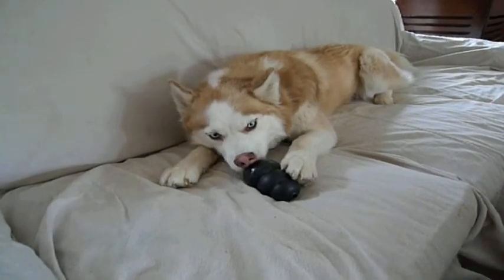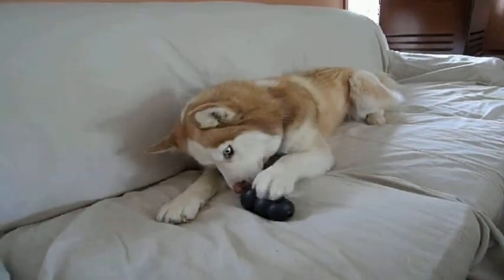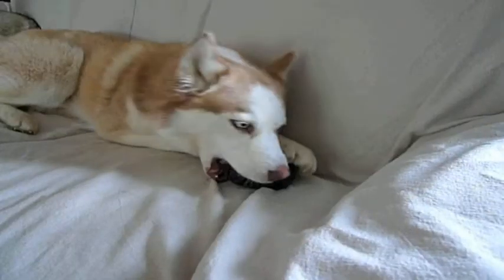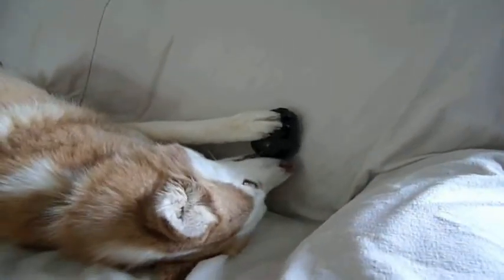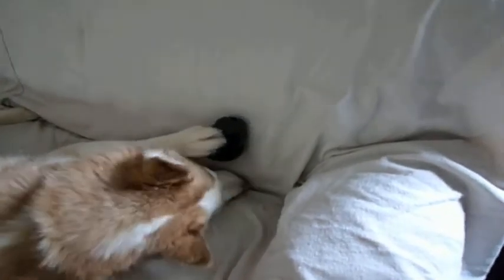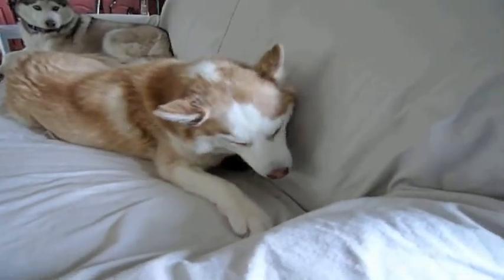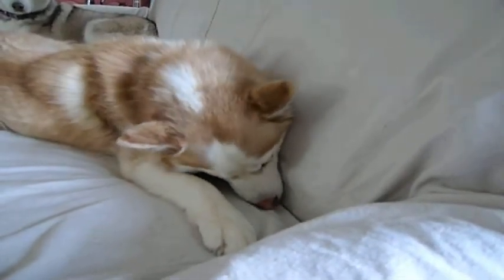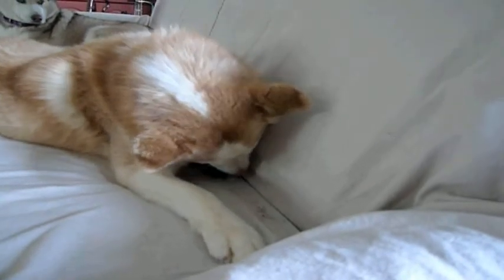Kong Cookie - A Dogumentary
The star of this movie, Banzai, has perfected the art of acting as well as extracting a cookie from a kong!
A film short by Diana Walczak with a cameo by Banzai's sister, Ginkgo.